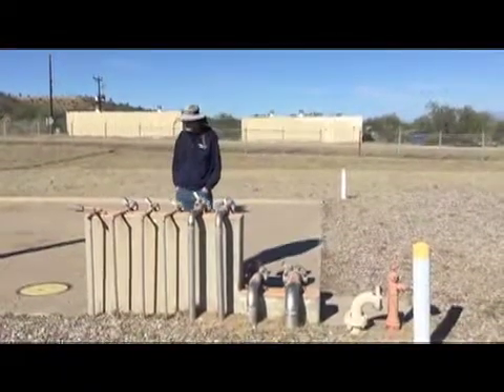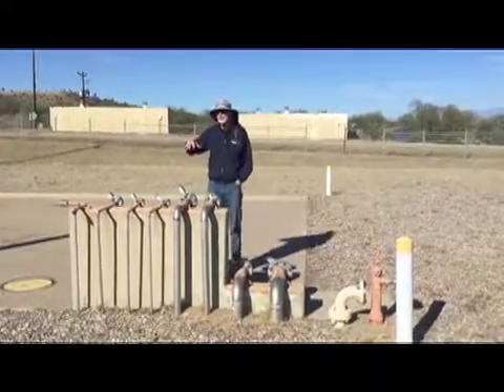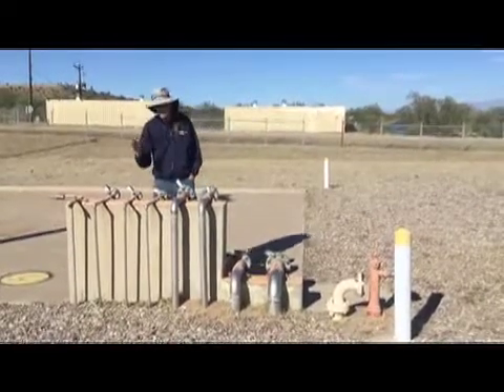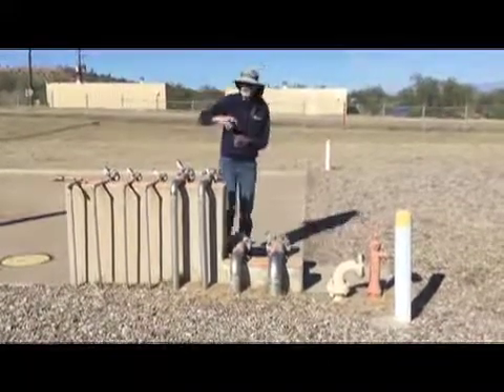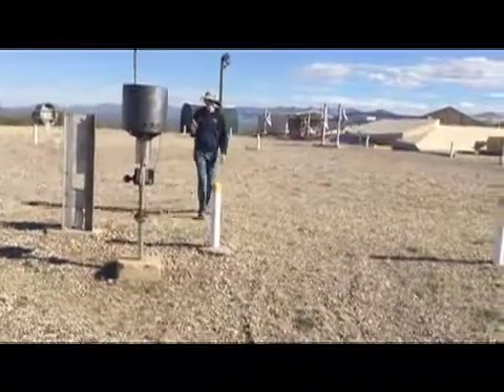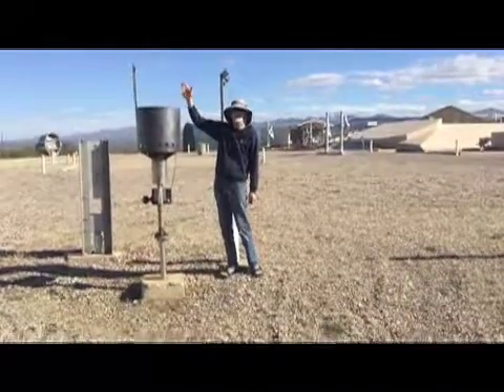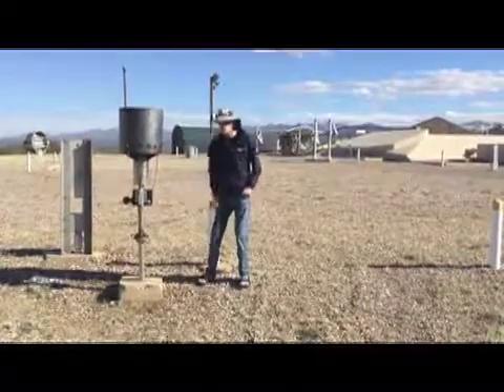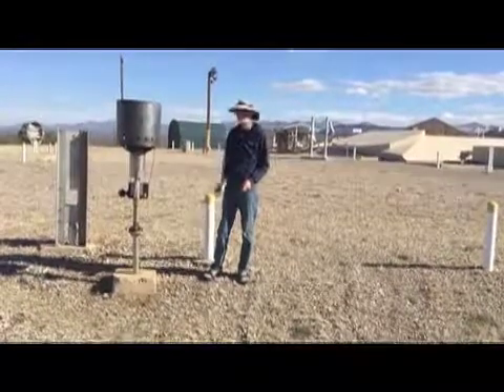Titan Missile Museum: Oxi Burner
Vapors from the oxidizer lines were mixed with propane and burned from a flare stack just southwest of the oxidizer hardstand. The burner unit was brought to the complex only as required.